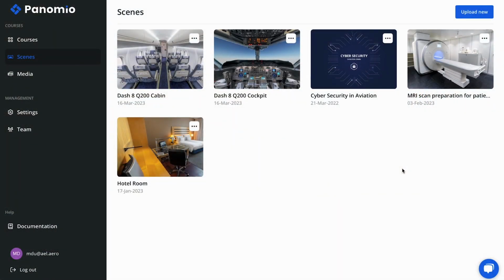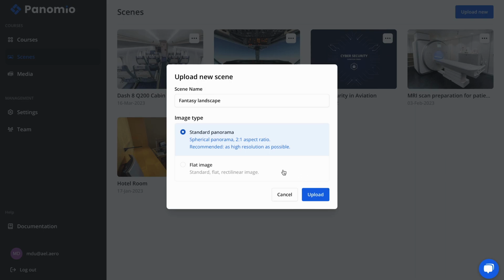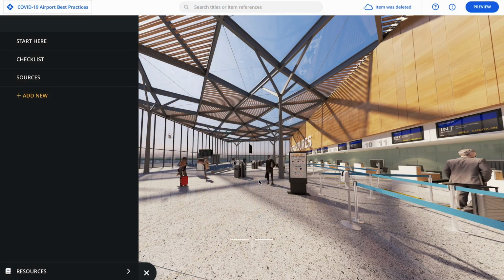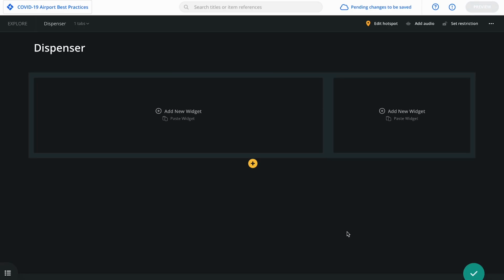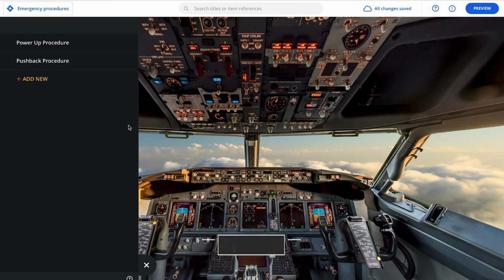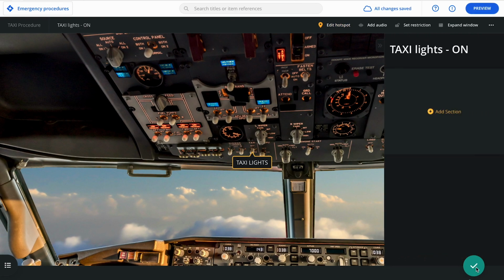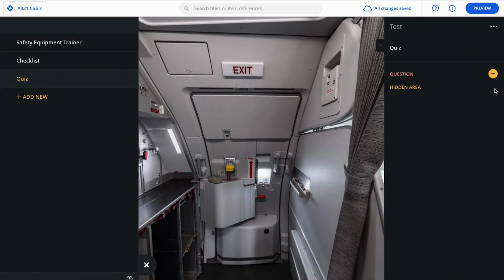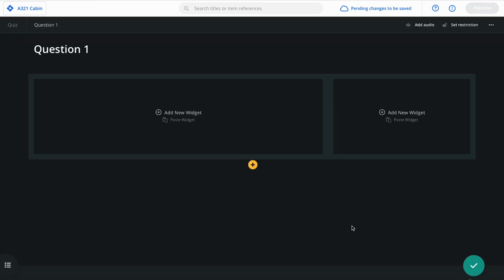Panomio - Getting Started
Panomio enables e-learning developers and companies to digitalize their manuals, reduce expensive on-premise visits or replace dangerous hands-on training.

As a course author, you’re equipped with a powerful tool that allows you to create courses with 360° images that meet your standards.

Panomio allows you to export courses in industry standard formats to streamline course delivery and management in any LMS.

With open navigation and truly responsive design, learners have the freedom to explore content on all devices, empowering them to achieve the best outcome.

Proven in aviation, railroad and healthcare, Panomio is being adopted in many industries around the globe, helping companies train their staff in a safe environment and improve learning retention.